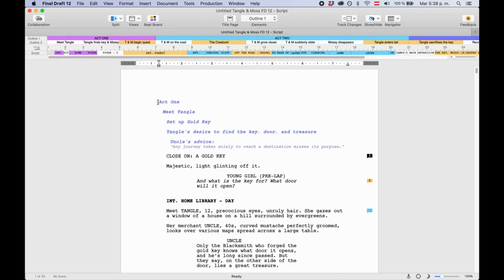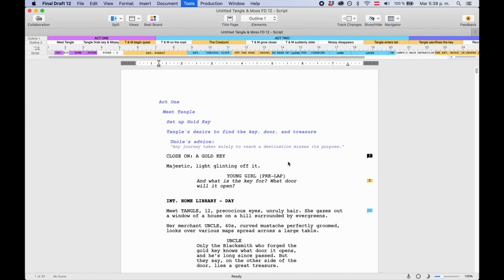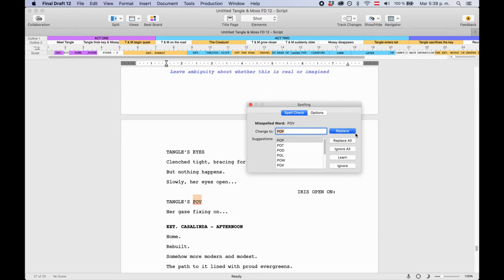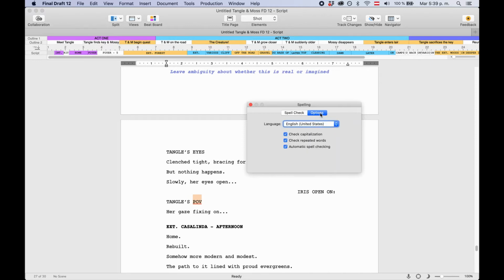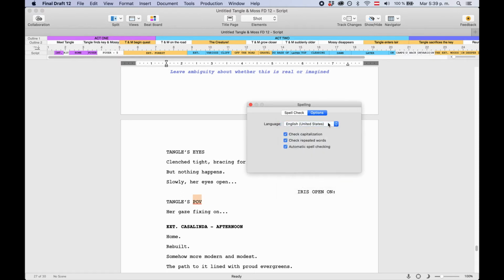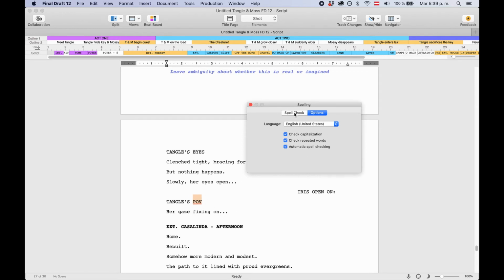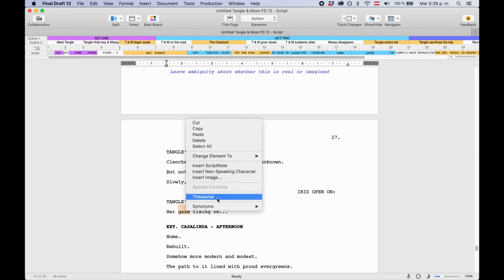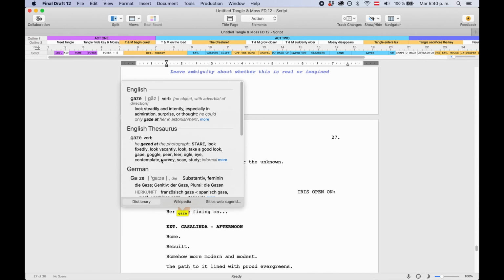Check Your Script For Spelling Mistakes With Final Draft 12's Spell Checker